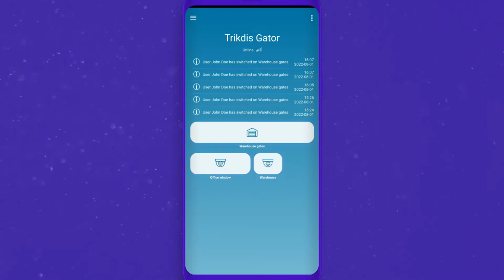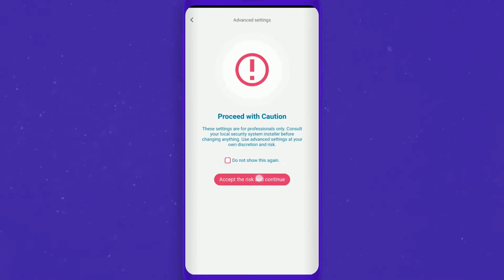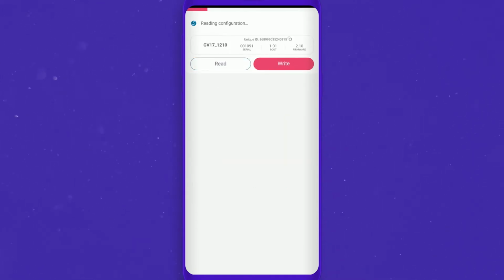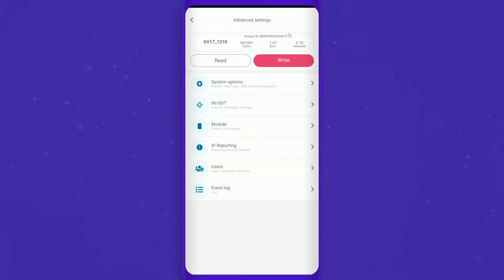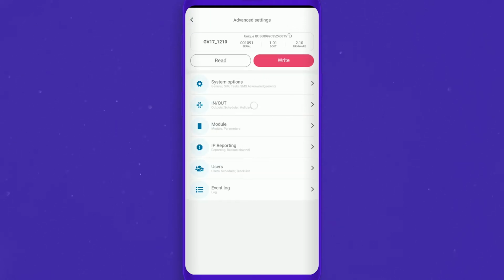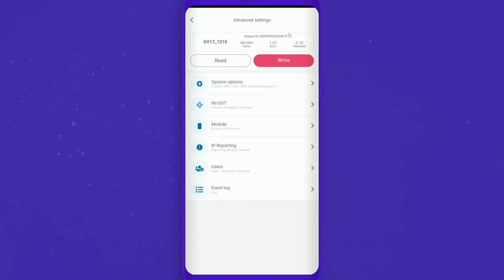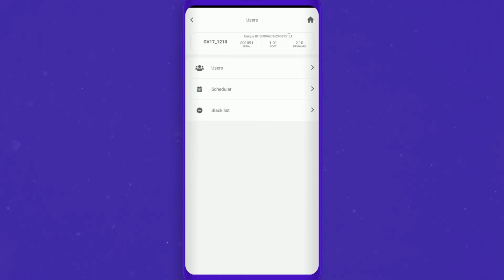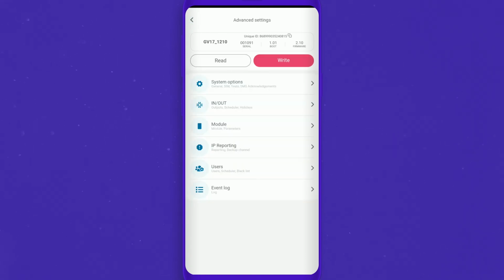HOW TO Find advanced settings in Protegus 2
We love getting your letters. Send it here:

UAB "Trikdis"
Draugystės str. 17,
LT-51229 Kaunas,
Lithuania